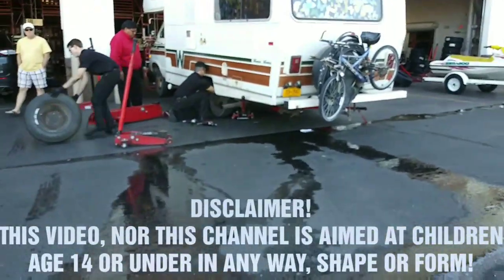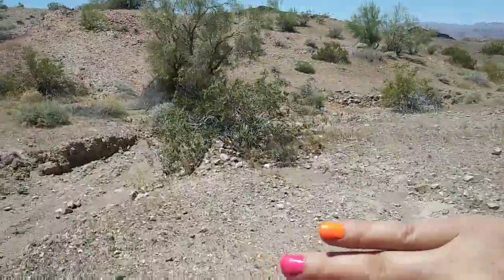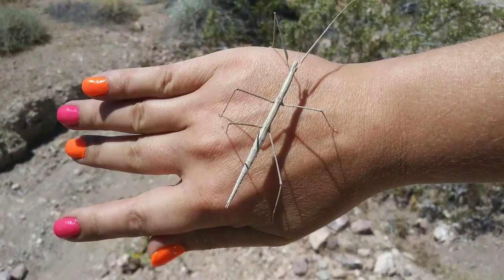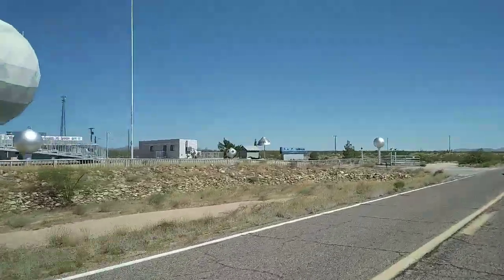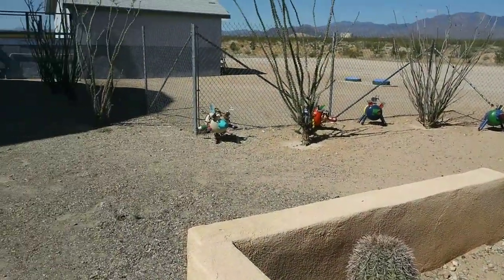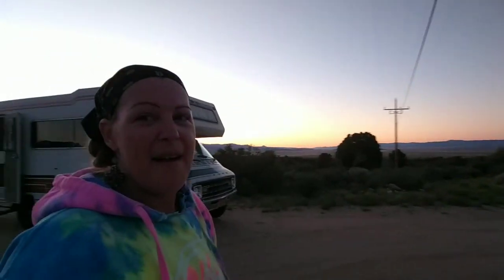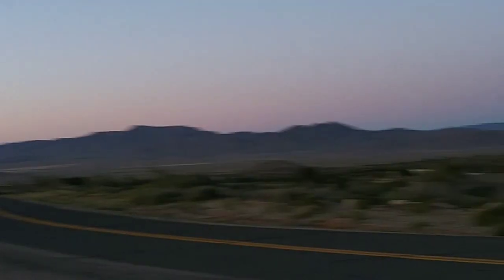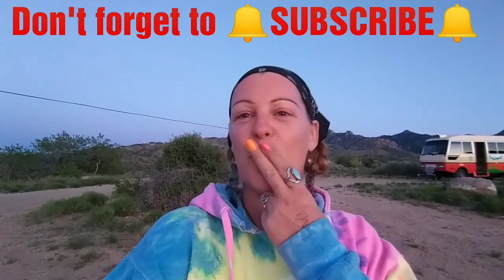NEW TIRES, A WALKING STICK BUG & GOODBYE HAVASU! 😊 Full-time RV Living & Life Vlog 🌎🚐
Hey YouTubers! So I finally got the last 2 tires for my RV, get to hold a walking stick that was on Greg's tire & we finally get to move to cooler weather! ENJOY! 😉

Wanna know more about me? Check out the Link for this Video: "Getting to know me":

I'm also on Instagram & Kik 😉
Facebook Fan page coming soon!

  My name is Butterfly & I currently live out of my car & tent so I can travel & see the world! I originally stared this life style back in Nov. 2014 with my 28ft, 1985 Fleetwood class C Jamboree (biggest lemon ever). Sold that 6 months later while traveling the USA & bought a van plop I converted to a camper van. Sold that in Feb. 2016 to do the domestic thing for a yr & a half (gave everything up for love & it didn't work out) & all I had left was my car. So here I am, starting over. Live & learn 👌.
  I started this channel so my family and friends could follow my travels & see what an amazing adventure this life can be! Also for anyone wondering how & why we live this life. I will try to post a new video every few days. I will also occasionally post videos reviewing certain items I've found to be helpful in this life style & also let you know which ones aren't & provide an Alternative, if possible. Also Tips & tricks I have found useful along the way!
  So if you love travel & adventure, or simply want to live vicariously through me, follow my adventures on my channel and help support it, please SUBSCRIBE, like (👍 or 👎) , comment 👇(below) & share my videos! And don't forget to click on the bell, so you get notified every time I post a new video!
Till next time, safe travels, light, 💖 & ✌️! See y'all in my next video!